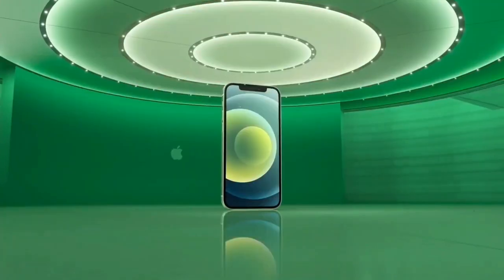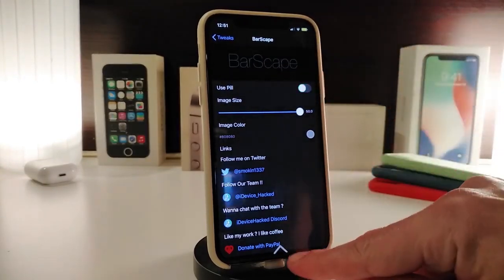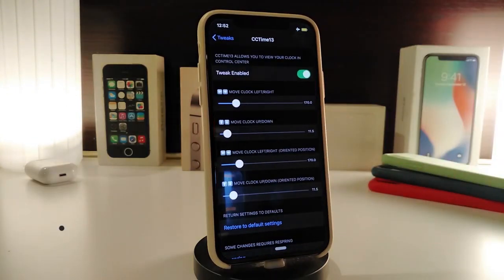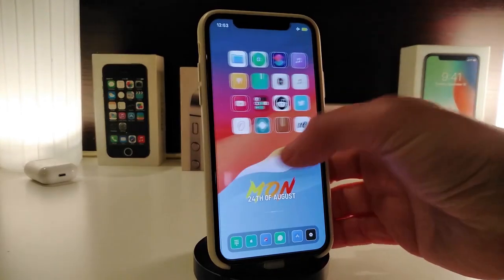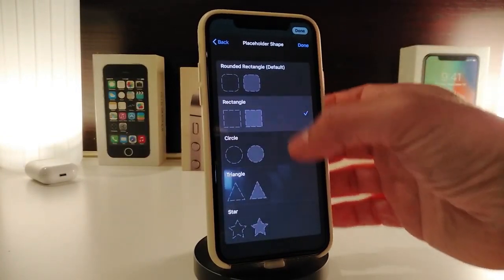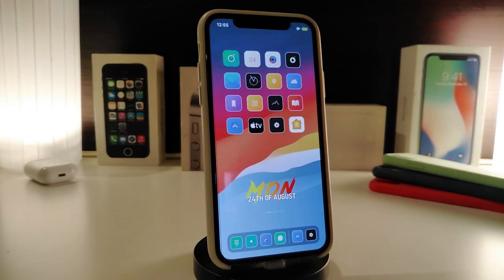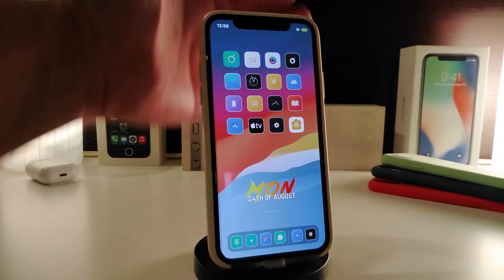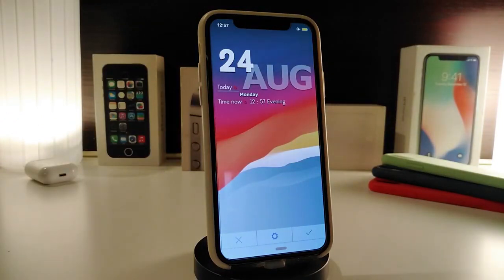Top iOS 13 / 14 / IOS 14.3 Jailbreak Cydia Tweaks for Unc0ver & Checkra1n Jailbreak TWEAKS!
Tweak List:
  APP Switcher Controller
  BigWidget